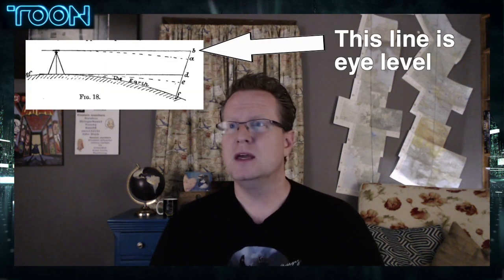Flat Earth BS 2 The Horizon Dips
Disagree?  Show the predicted horizon drop from elevation on the globe and a flat earth, then measure the horizon drop.  If the drop always matches flat earth, hey, first ever evidence of flat earth.

If the drop always matches the globe, no surprise, the earth cannot be flat.

Bitcoin: 18P3qU7q2vb1SPcgGTzxMHQrCQJE93Gsid